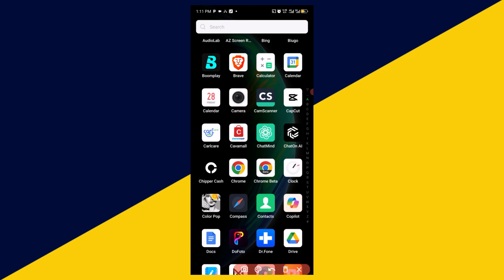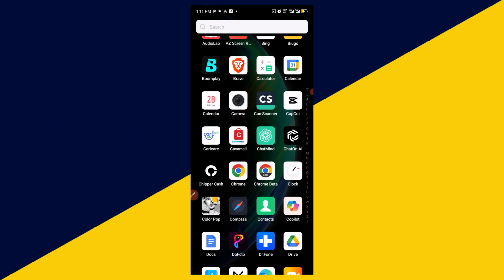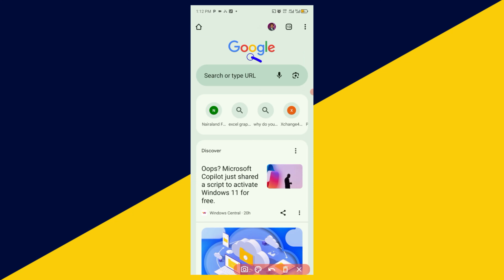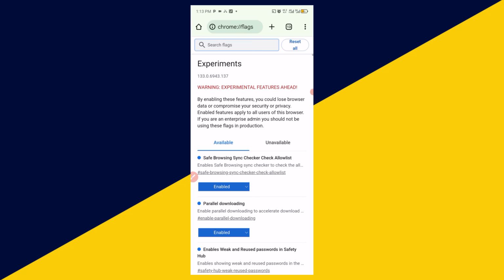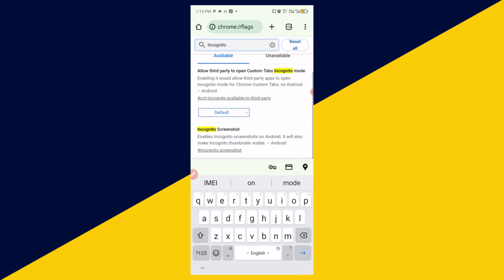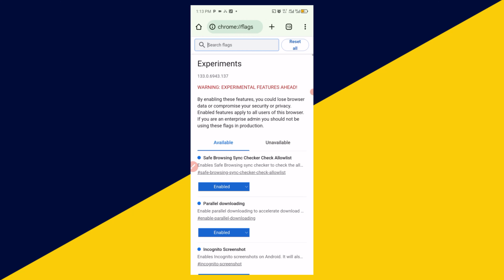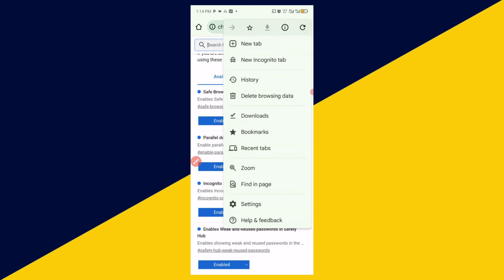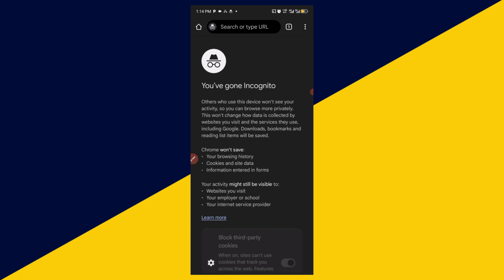How to Take Incognito Screenshots in Chrome on Mobile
In today's quick and easy tutorial, we'll show you how to take screenshots while browsing in Incognito mode on Google Chrome using your mobile device. 🌐📱

Incognito mode is perfect for private browsing, but sometimes you might need to capture what you're seeing. While Chrome doesn't allow screenshots in Incognito mode by default, we'll guide you through the steps to enable this feature. Let's dive in! 🚀

In this video, you'll learn:
1. Introduction: A brief overview of Incognito mode and why you might want to take screenshots.
2. Accessing Developer Options: How to enable Developer Options on your mobile device.
3. Modifying Chrome Flags: Step-by-step guide to enable Incognito screenshots using Chrome Flags.
4. Taking Screenshots: Demonstrating how to capture screenshots in Incognito mode.
5. Important Considerations: What to keep in mind when taking Incognito screenshots.